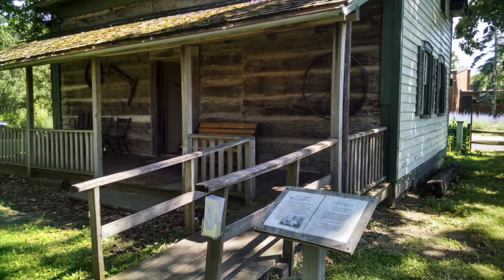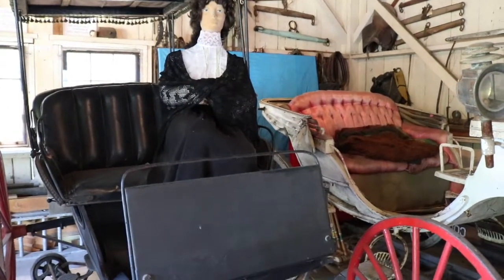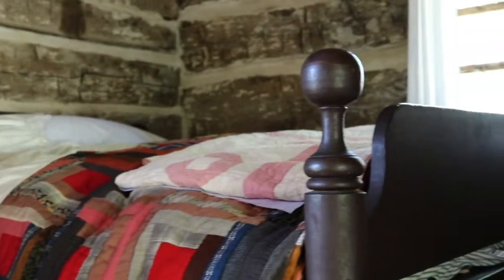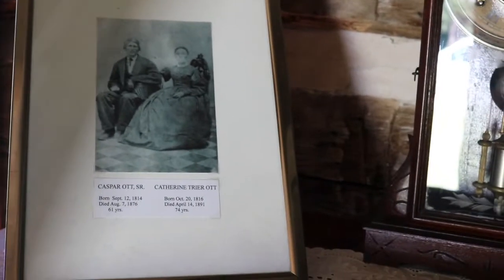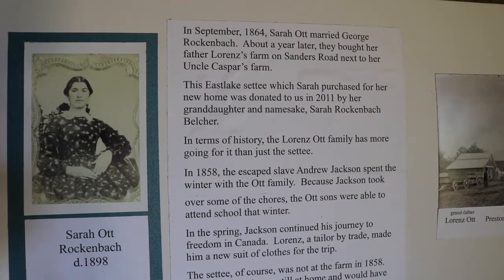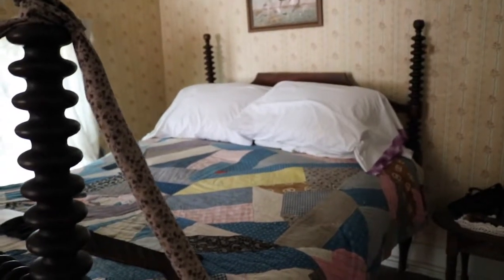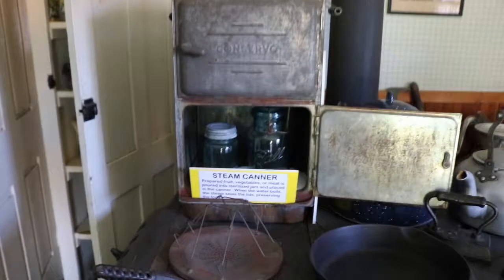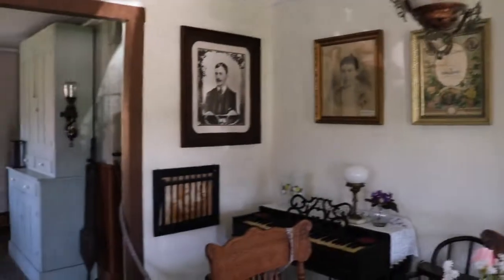Log Cabin with a Secret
A log cabin from 1837 is investigated and other buildings from the 1800s are also looked at.  Deerfield, Illinois.